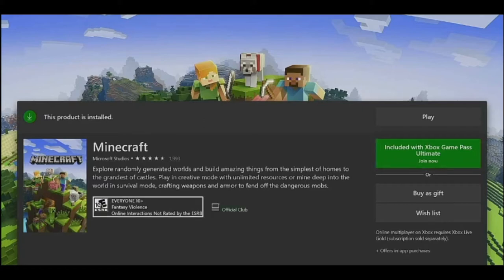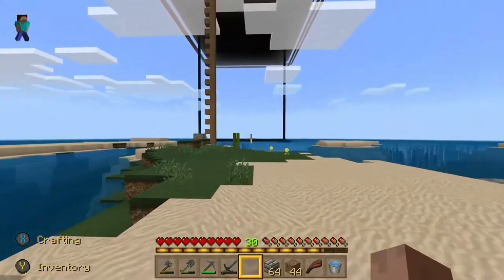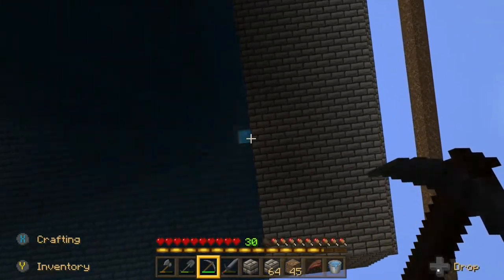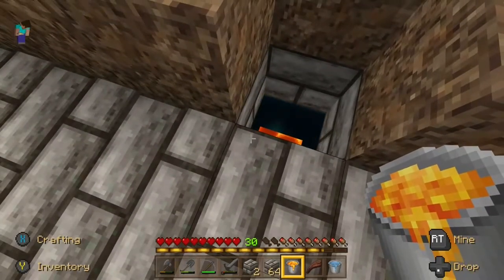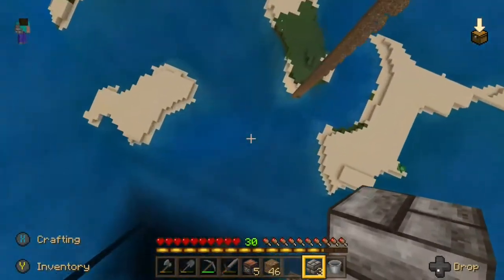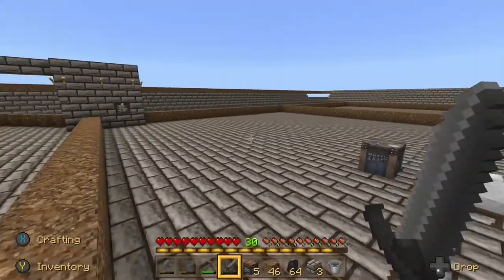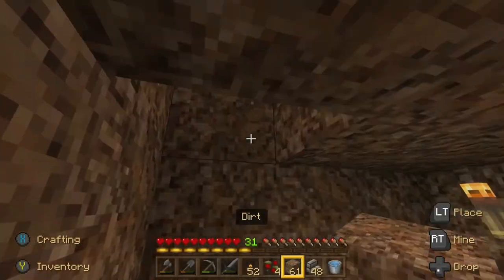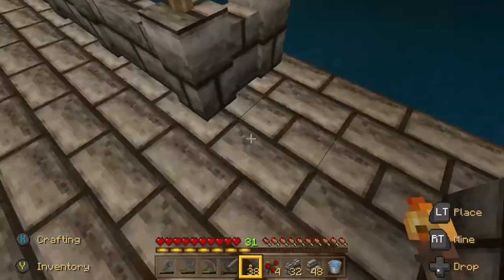A latticework of construction - Minecraft Gameplay episode 14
Today me and the crew return to Minecraft, an open world sandbox game where you can take apart whole continents to get enough resources to built a teapot large enough to live in.  In this episode, work continues on Nimbus, city above the clouds.  Unlike in past episodes where I've built up most of the walls or even lower plate of Nimbus, city above the clouds,  this time I've decided to work on the now perpetually dark area directly below the city itself.  This area will serve as the main entrance way into the city and will be the lower terminus area for all of the primary water elevators.  Given it's nature, and planned design, I've taken to calling this area, or district as I believe parts of a city are actually called, the Lattice.  Enjoy.

Microsoft Windows's built in video recording program
Microsoft Xbox's built in video recording program

This video is not sponsored, and in fact I am fairly certain that at the time of this writing the publisher does not even know that I exist, and may take issue if they found out, so if you first saw this game here and the publisher asks where you heard about the game I would appreciate it if you just said "internet".

Thoughtful Question:  What is something that you've done that has worked almost perfectly?

I do not mediate socially.

Opening and Closing Pictures made using Microsoft Paint.
Opening, closing, and background audio made using the Nintendo Labo piano.

Always remember: The universe never does anything quickly; only humans and mayflies do.